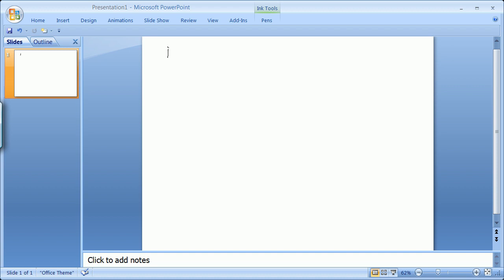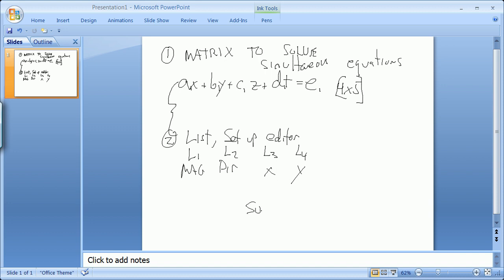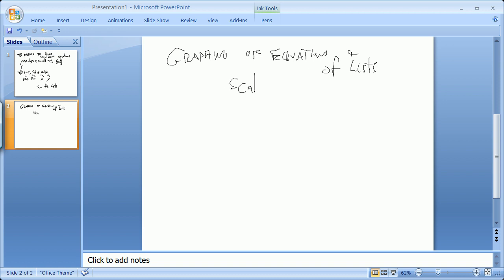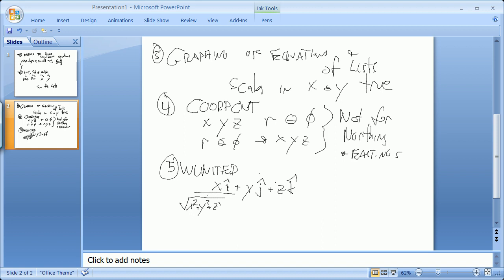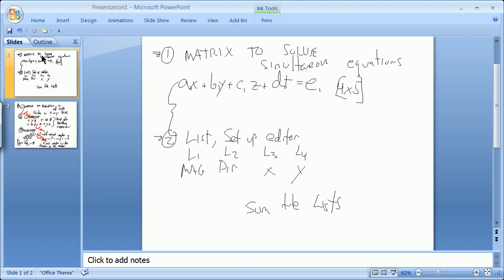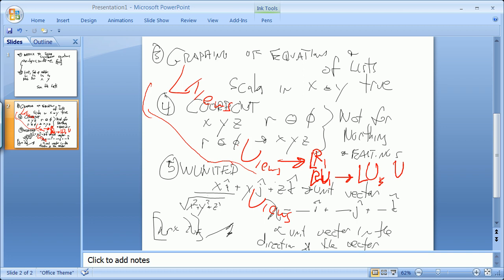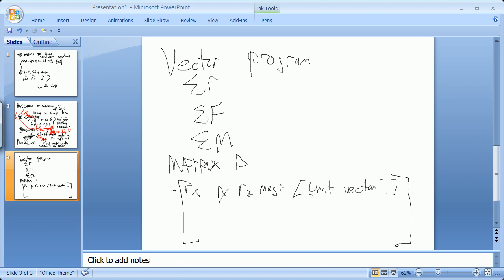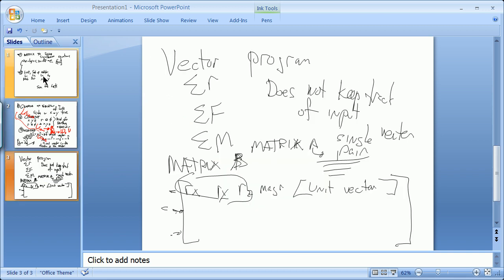PUNCH YOUR CALCULATORS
A final desperate attempt to get you to use your calculators.